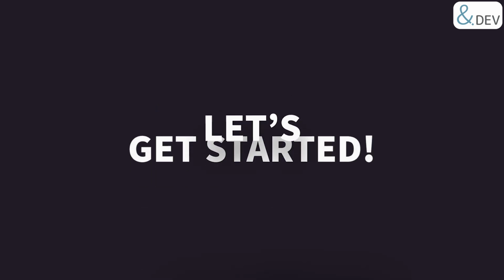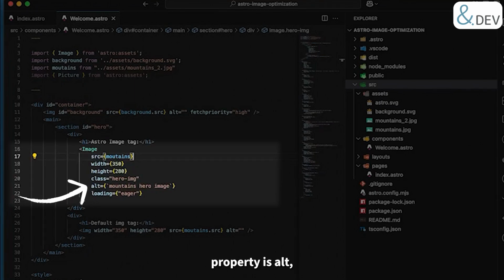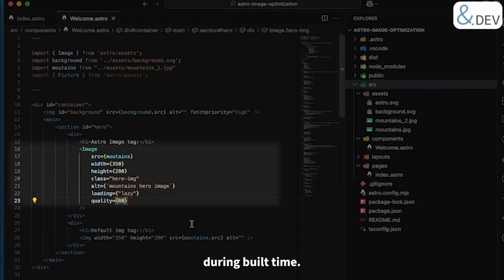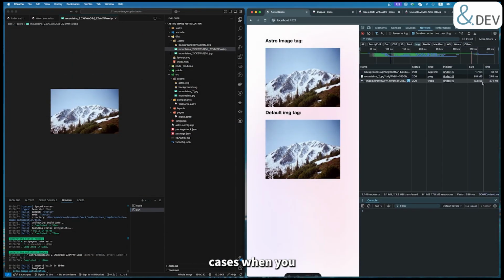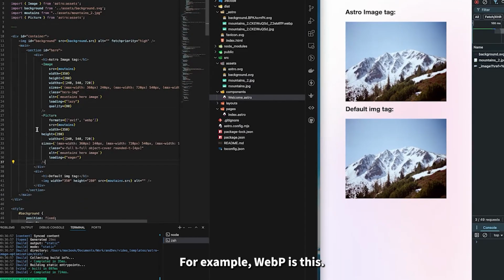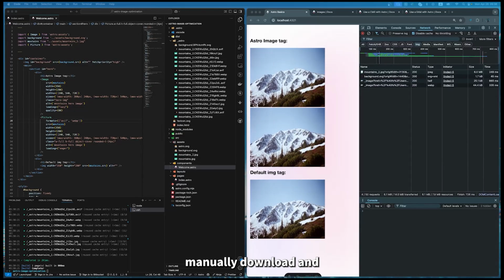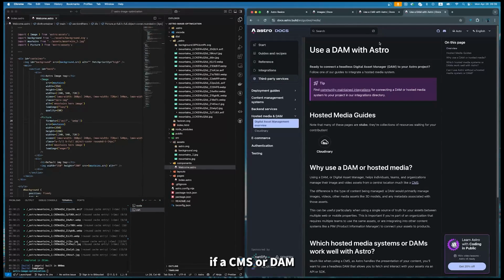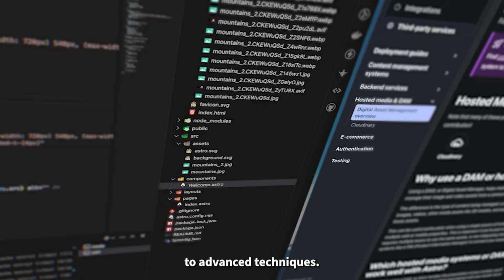Astro image optimization (PART 1)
Script & Video by: Illia Domaratskyi

Welcome to our comprehensive guide on Astro image optimization! In this video, we’ll cover everything you need to know to handle images efficiently in your Astro projects.

From using the Image component, improving loading speed, configuring responsive images, to integrating with CMS and using Sharp for custom optimization, we’ve got you covered.

Perfect for developers who want faster, better websites with optimized images.